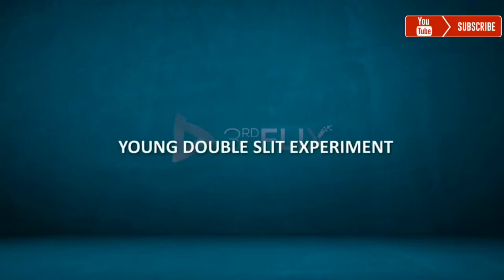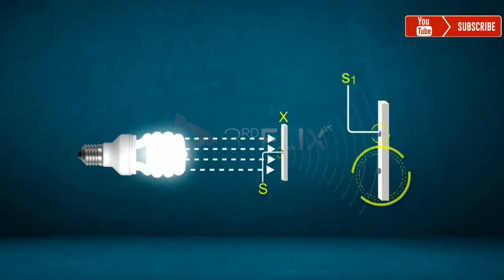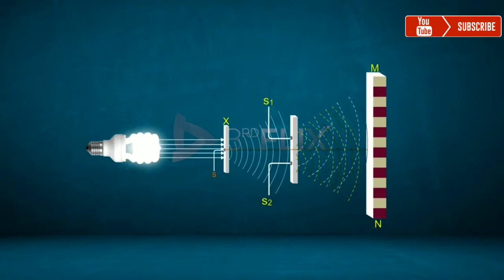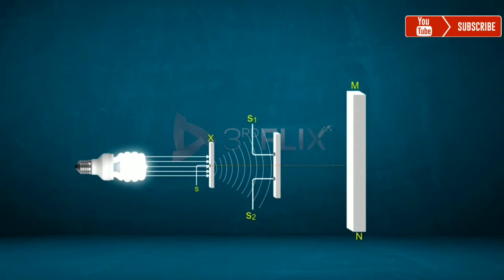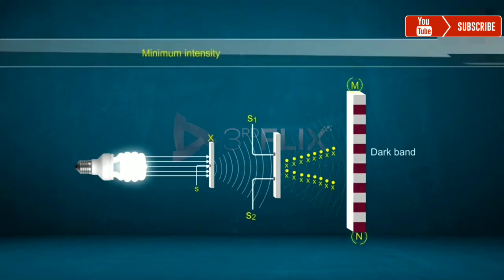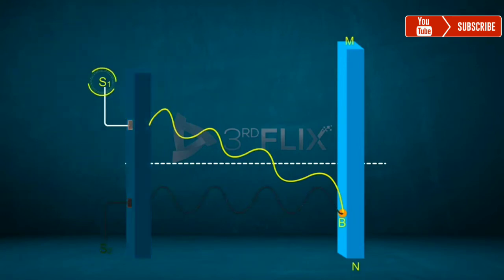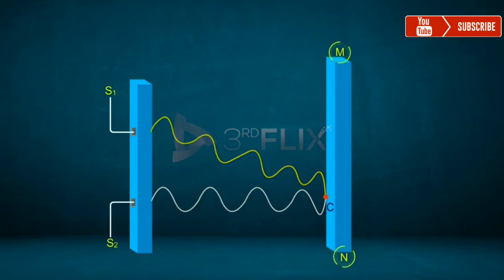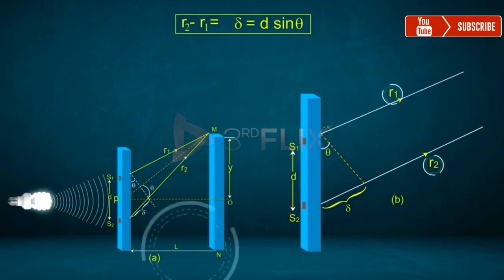Young's Double Slit Experiment (3D Animation) | Wave Optics | Class 12 | Physics | Rishabh Daksh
In 1801, Thomas Young was the first person to demonstrate experimentally the interference of light. In this Experiment, a source of monochromatic light illuminates a rectangular narrow slit S, about 1 mm wide. Alternate bright and dark fringes appear on the screen. These are called interference fringes. If one of slit S1 or S2 closed, bright and dark fringes disappear and intensity of light becomes uniform.